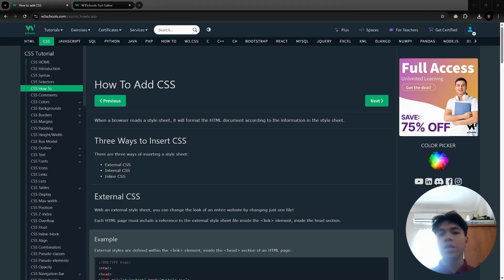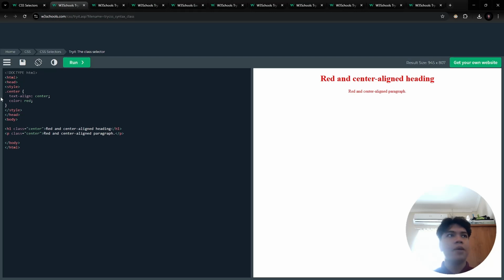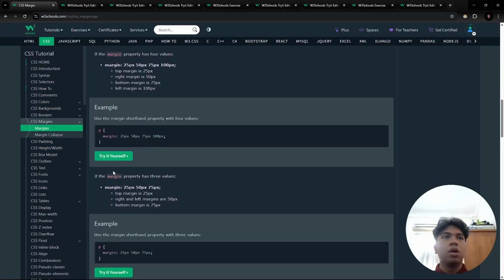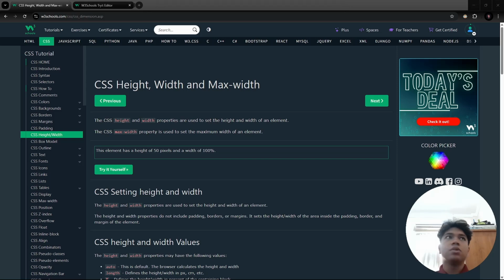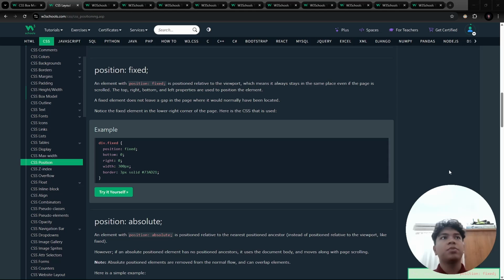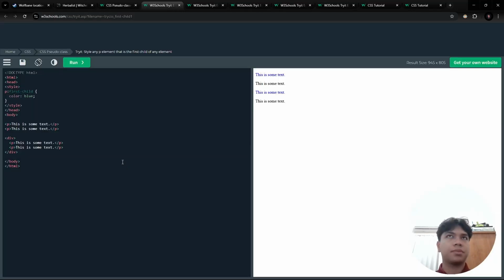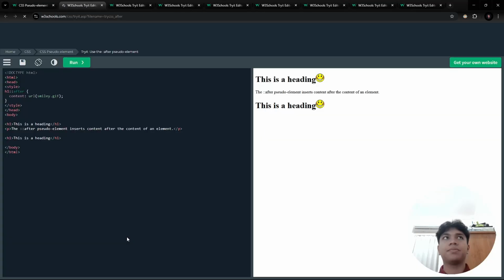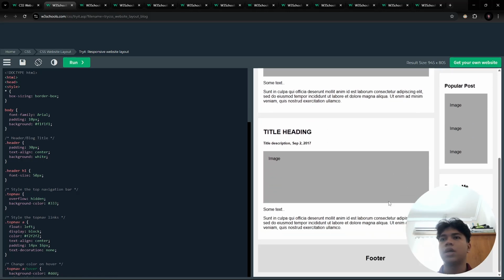Learn Basic CSS by Emriqurrizal Yahya Nurramadhan - 5026231001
Basic CSS Walkthrough